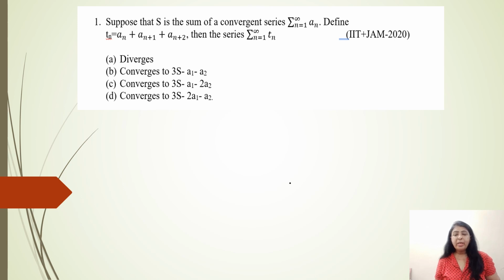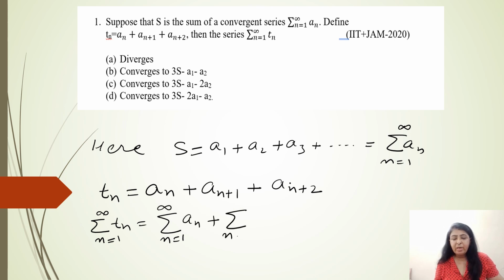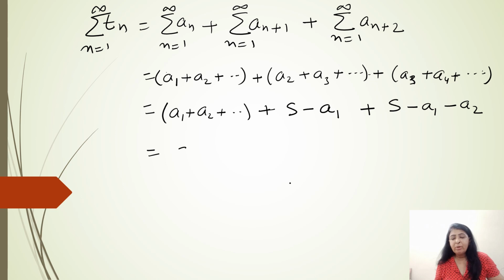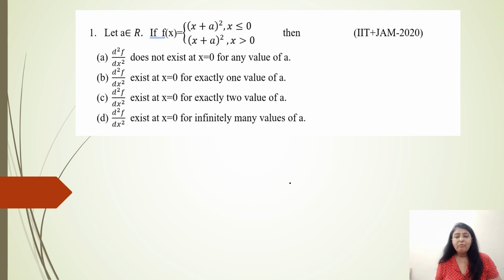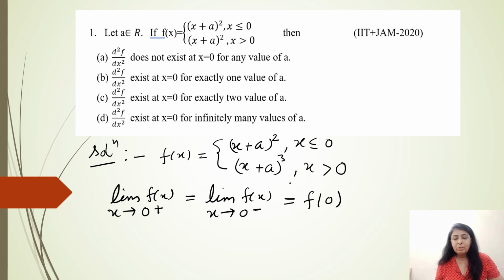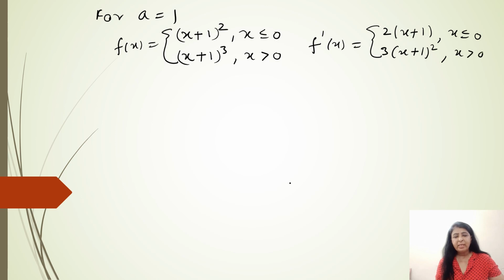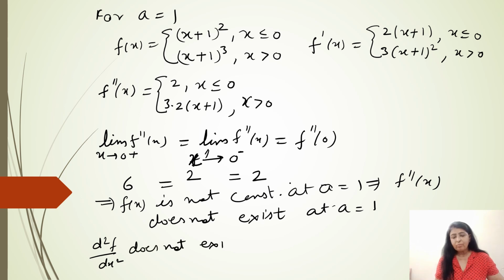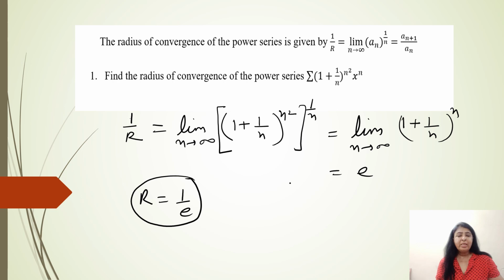IIT JAM (M.C.Q-3)- sequence and series, iit-jam-Practice questions on mathematics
IIT JAM, Sequence and Series(M.C.Q-3), iit-jam-Practice questions on mathematics